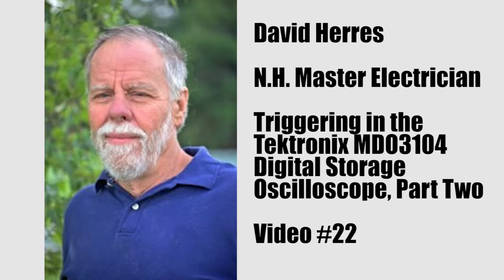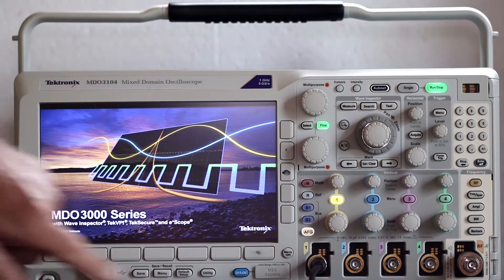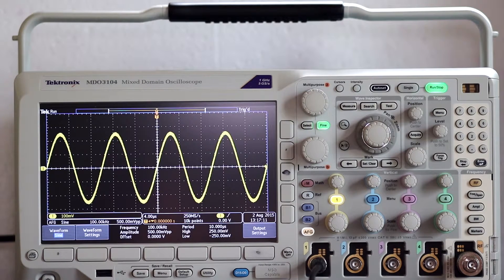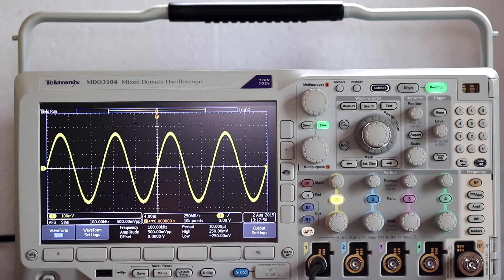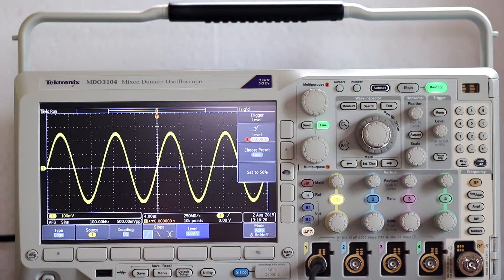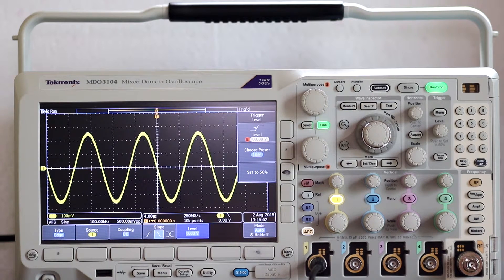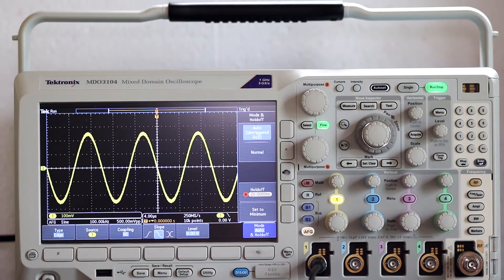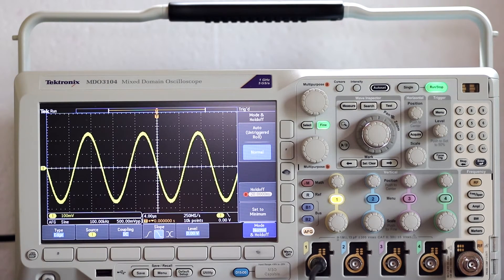Triggering in the Tektronix MDO3104 Digital Storage Oscilloscope, Part Two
The Tektronix 3000 Series oscilloscopes have a vast set of menus that set triggering parameters, including Slope triggering and Hold-off. Part Two of a two-part series.